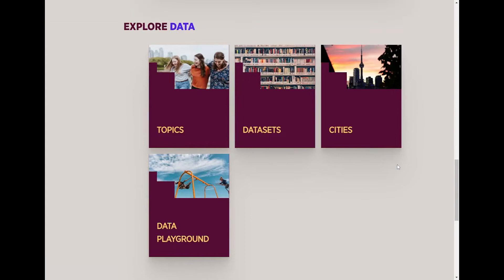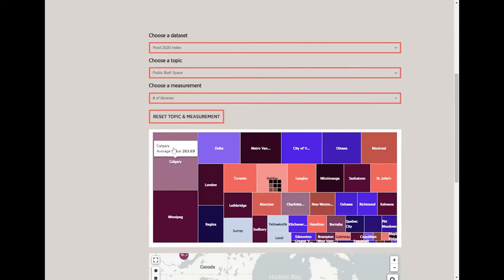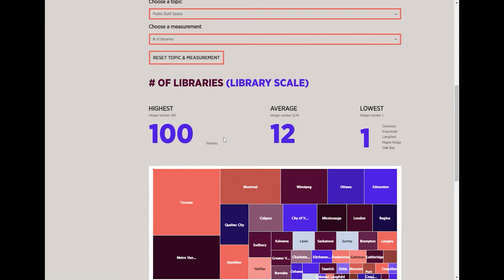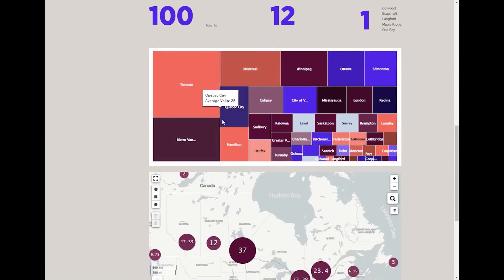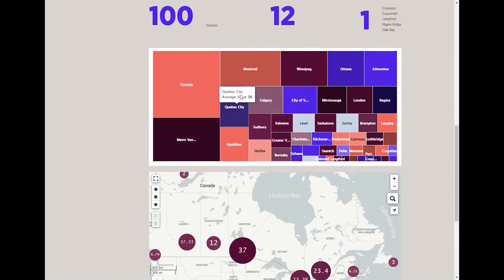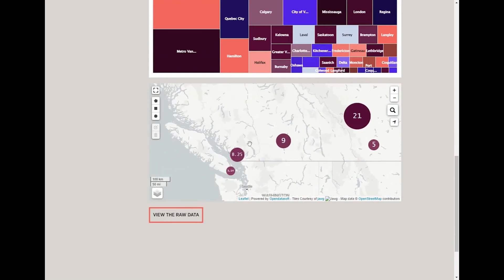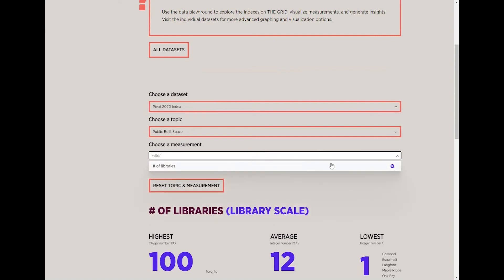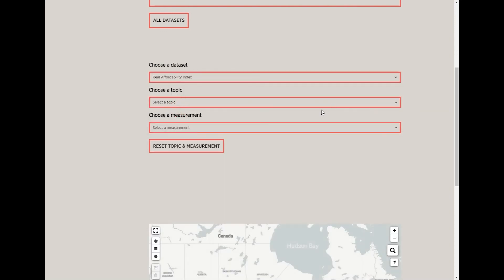THE GRID Tutorial — Using the Data Playground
Learn how to use the data playground to creating quick data visualizations and explore the index datasets. THE GRID is Youthful Cities' open data portal.